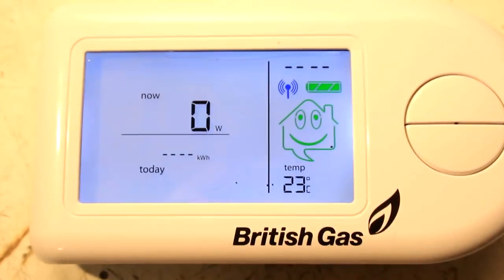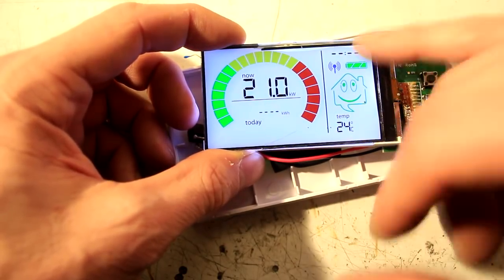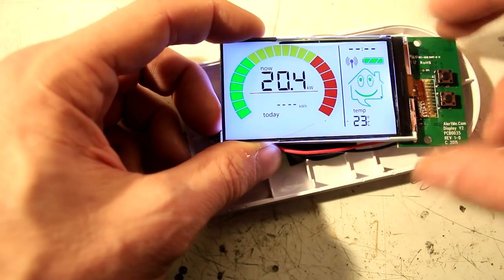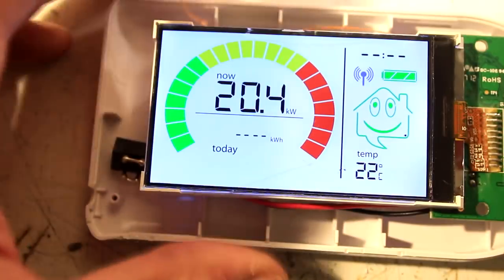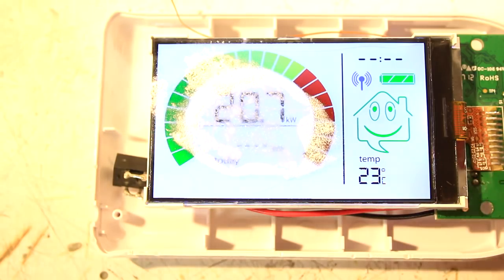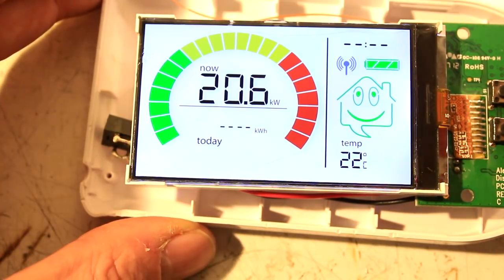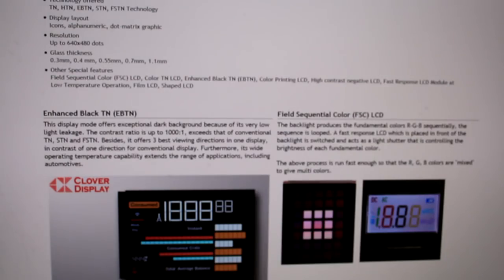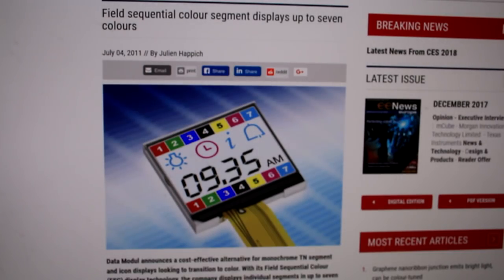Interesting colour LCD on home energy monitor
Interesting twist on standard segment LCDs gives vibrant colours without the power and cost  of TFTs